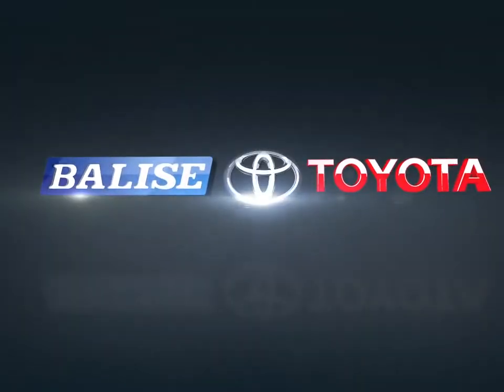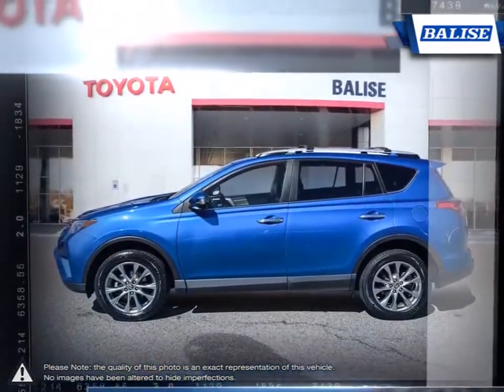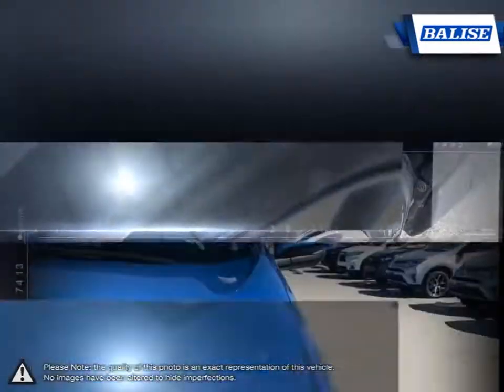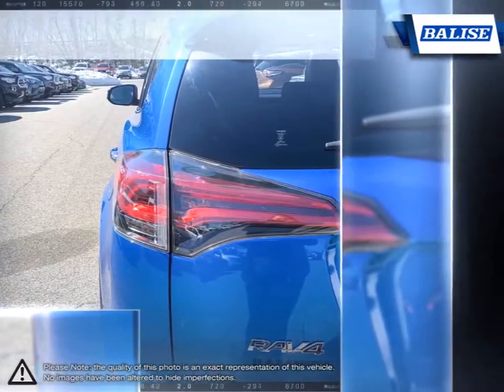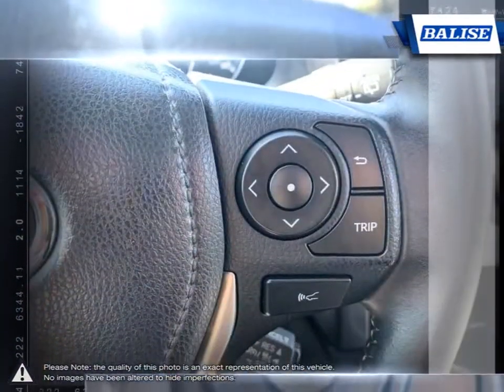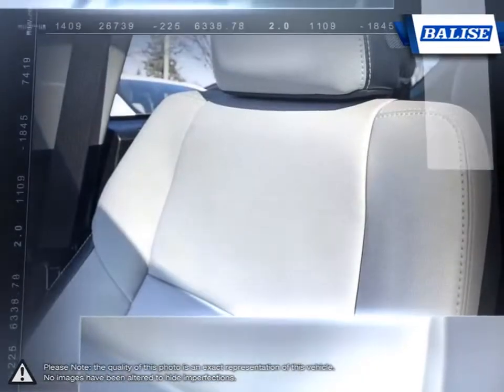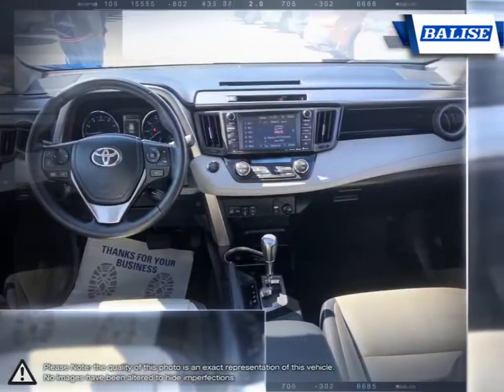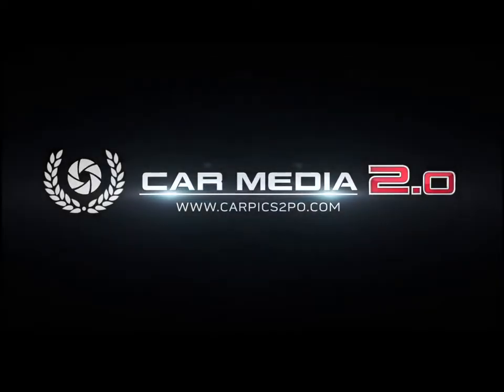2016 Toyota RAV4 | Balise Toyota of Warwick | JTMDFREV0GJ063600